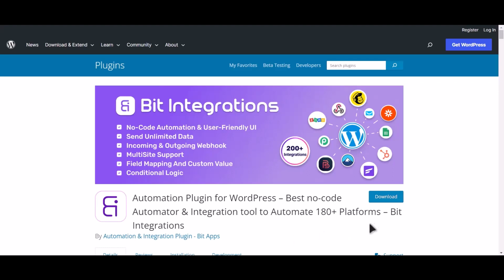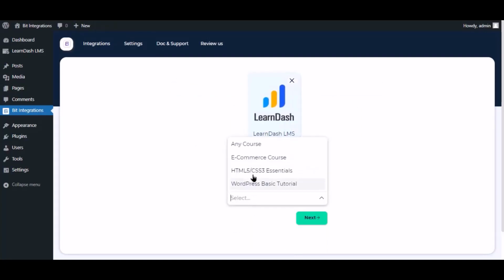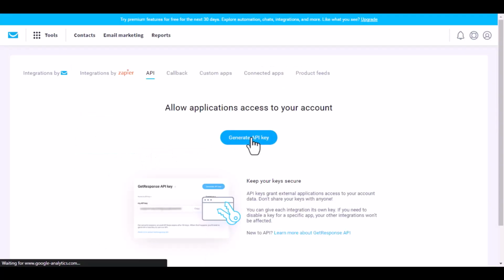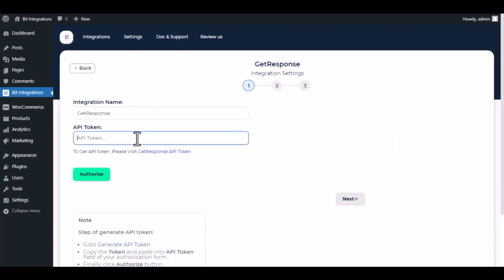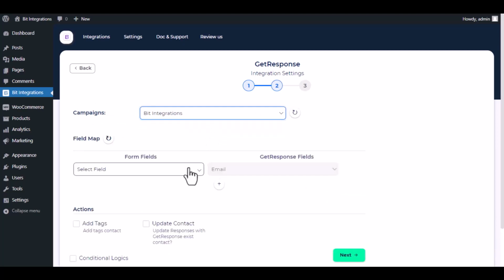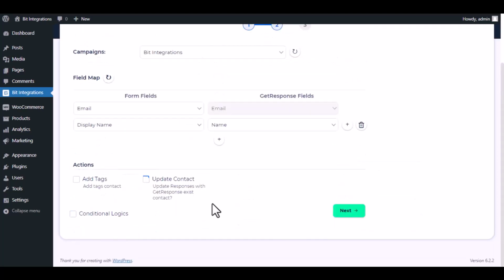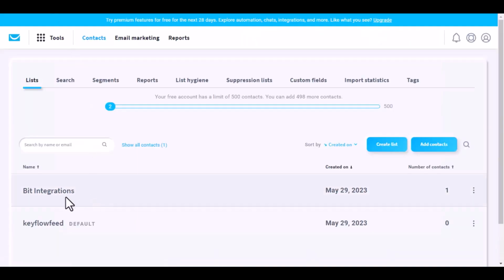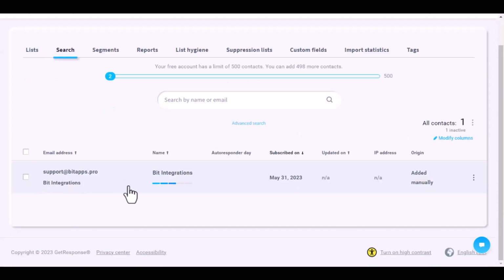Integrating LearnDash LMS with GetResponse | Step-by-Step Tutorial | Bit Integrations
Welcome to our latest tutorial where we dive into the world of seamless integration between LearnDash LMS and GetResponse, a powerful email marketing platform, all made possible by the Bit Integrations WordPress plugin.

Join us as we walk you through the step-by-step process of connecting LearnDash LMS with GetResponse using Bit Integrations. Discover how to effortlessly synchronize your form data with your GetResponse email marketing campaigns, taking your marketing efforts to a whole new level.

Key Highlights of the Tutorial:
✅ Comprehensive guide to integrating LearnDash LMS with GetResponse using Bit Integrations.
✅ Learn how the combination of LearnDash LMS and GetResponse through Bit Integrations can elevate your email marketing game.

Whether you're a marketer, business owner, or email aficionado, this integration empowers you to optimize and streamline your email marketing endeavors like never before. Don't miss out on our comprehensive tutorial on integrating LearnDash LMS with GetResponse using Bit Integrations.

📹 Ready to enhance your email marketing strategy? Watch our tutorial on integrating LearnDash LMS with GetResponse using Bit Integrations, and revolutionize your email campaigns today. 🚀